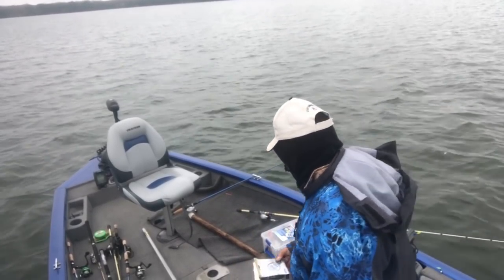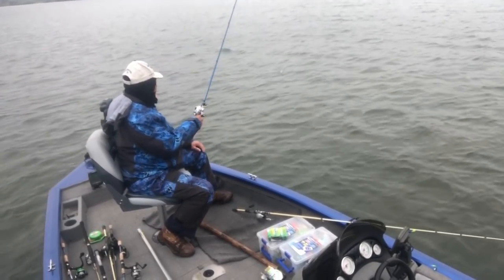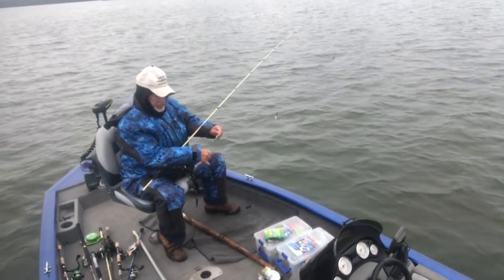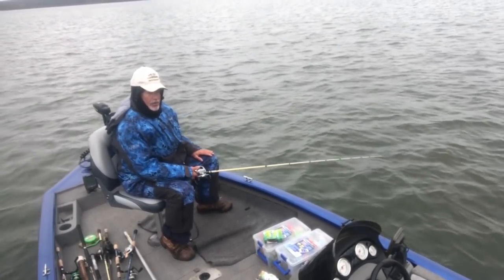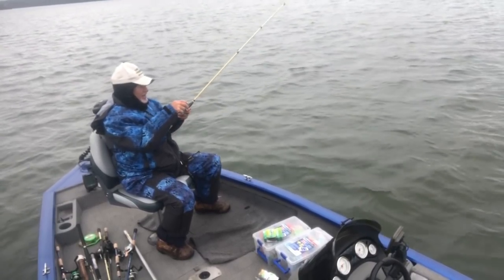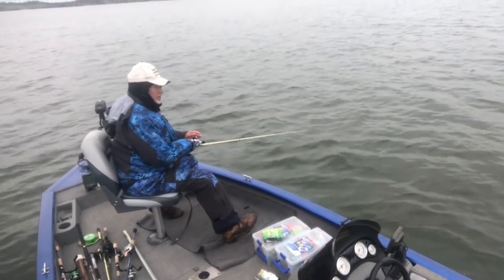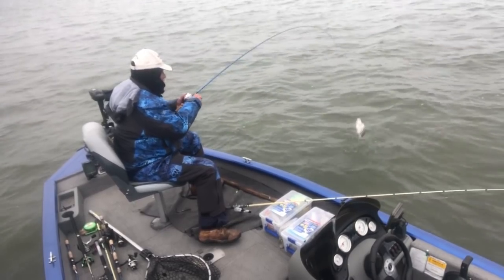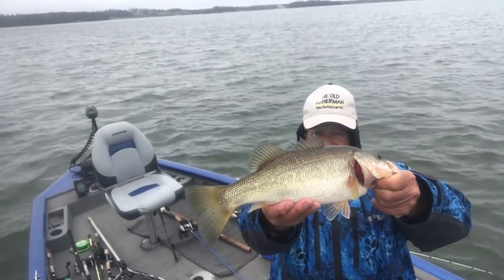Showing Rig Used To Catch White Perch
The Old Fisherman is back on Lake Monticello talking about his rod and reel and the type of line he is using to catch White Perch on the three rig set up, on Friday February, 22, 2019.